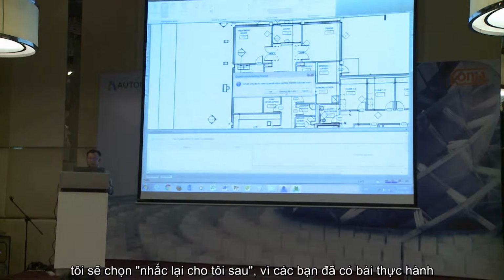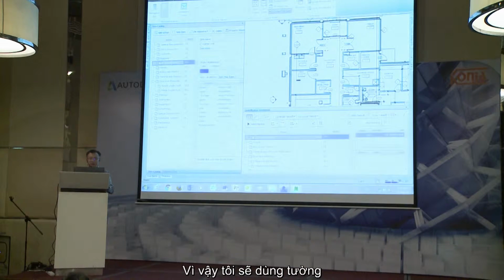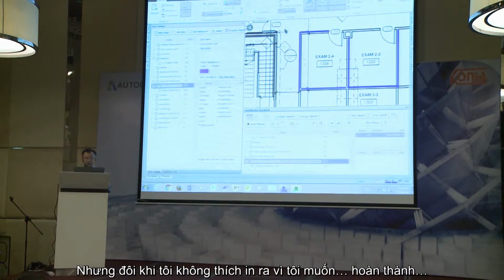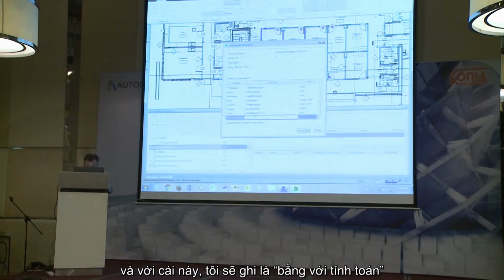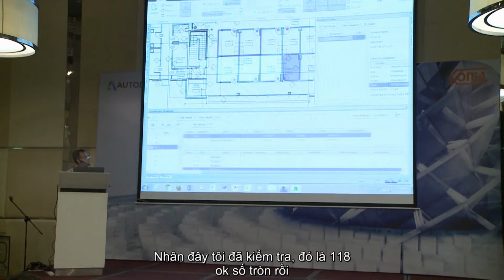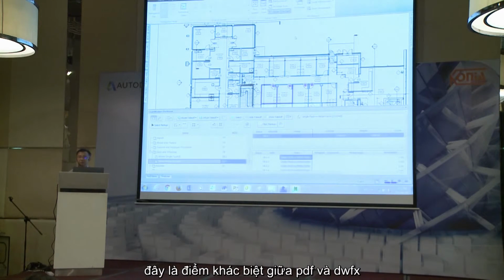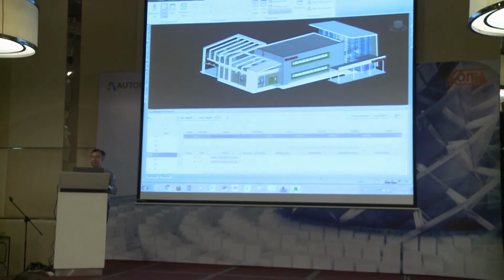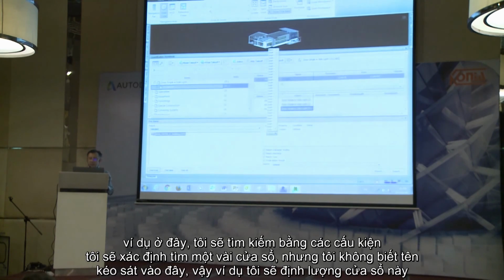BIM QTO part4